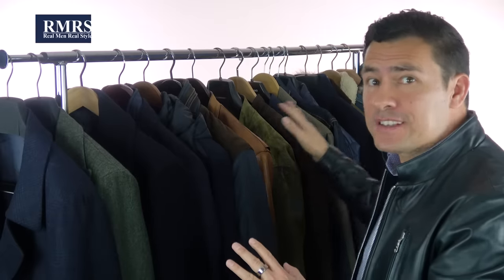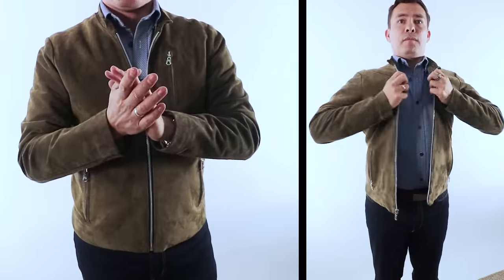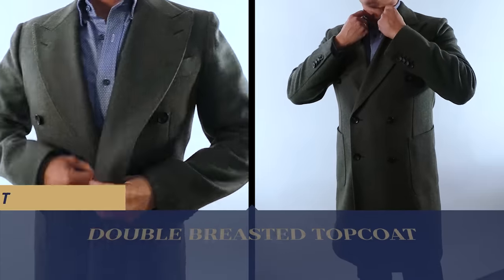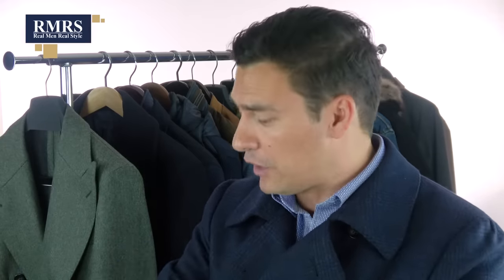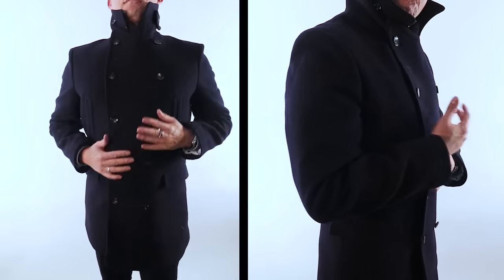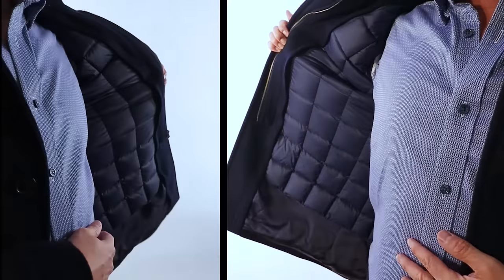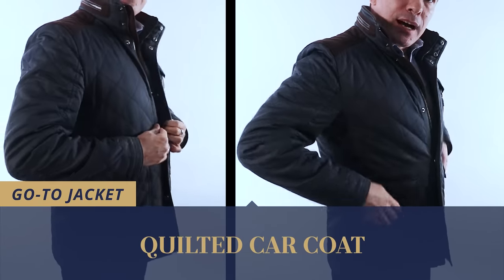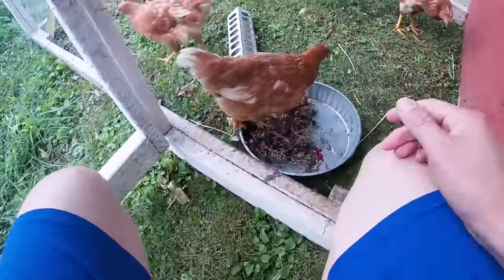3 Essential Coats For Men (2024 Winter Jacket Buying Guide)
- Click here to sign up for the early bird list for my Suede jacket line.

Timestamps:
0:00 - 3 Essential Coats (2021 Winter Jacket Buying Guide)
0:33 - #1 Stylish Coat
2:30 - My NEW Clothing Project
7:19 - #2 Functional Jacket
10:12 - #3 Go-To Default Jacket

📫 Shipping Address

Antonio Centeno
USA

PRODUCTS

RECOMMENDED PRODUCTS